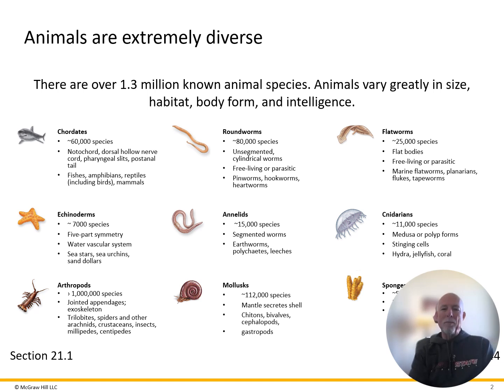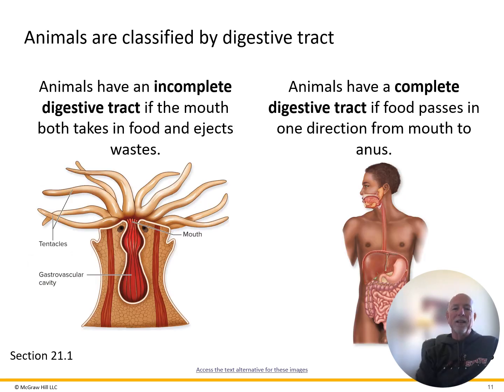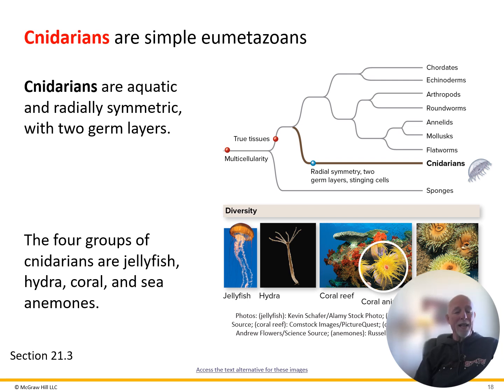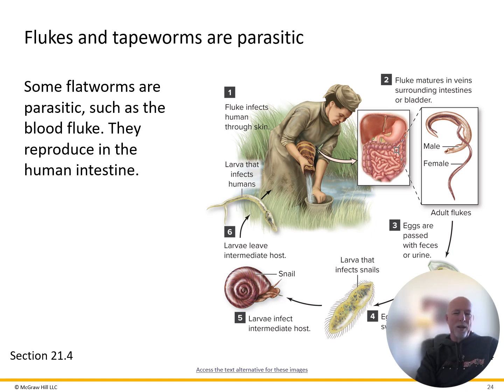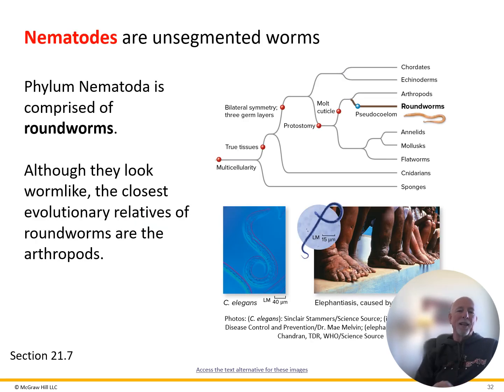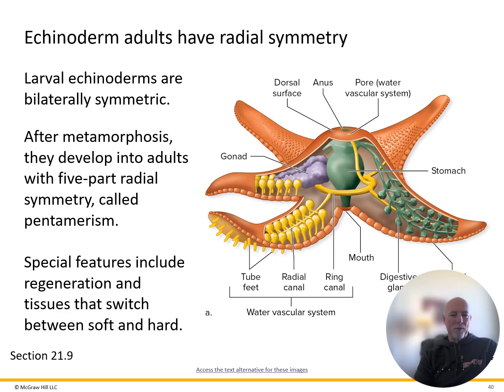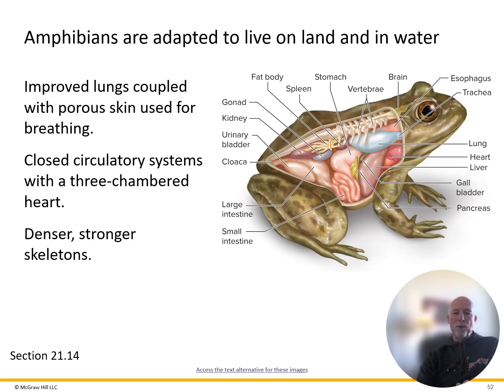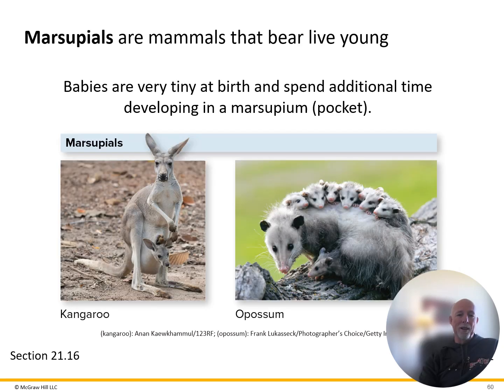kmartin BIOL 1114 Chapter 21